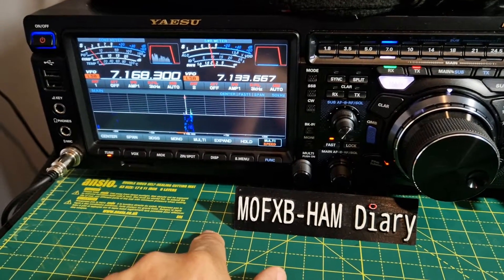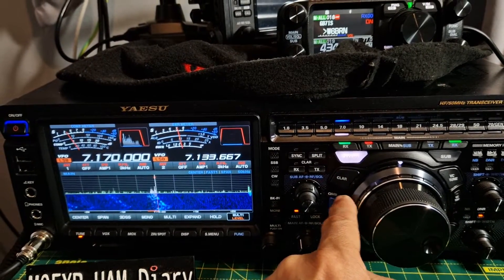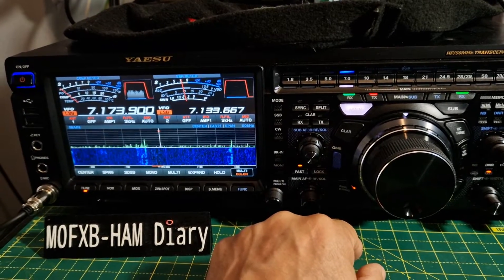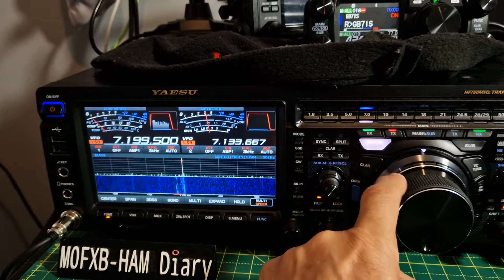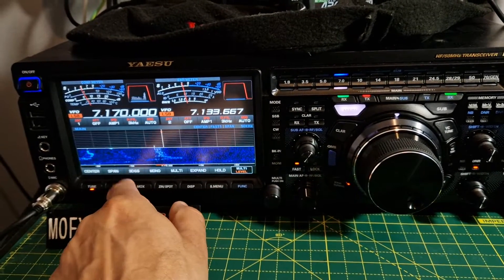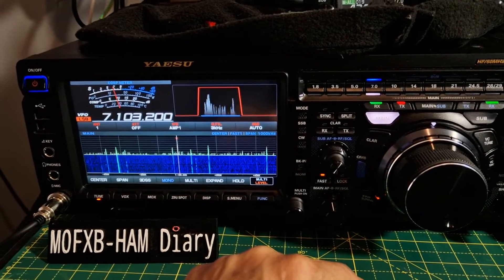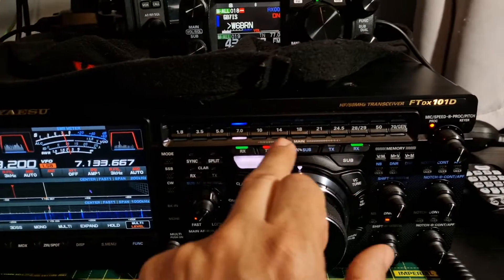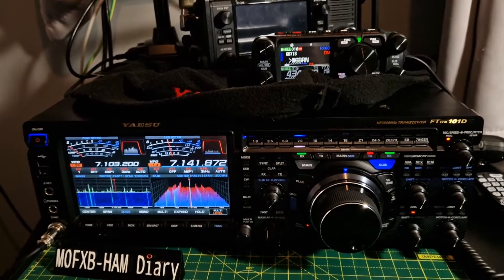YAESU FTDX101 - SCOPE SETTINGS SHORTCUTS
Amazon Purchase ICOM 7610